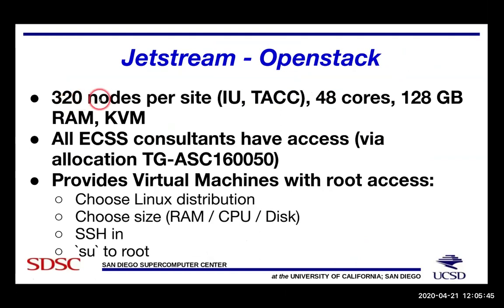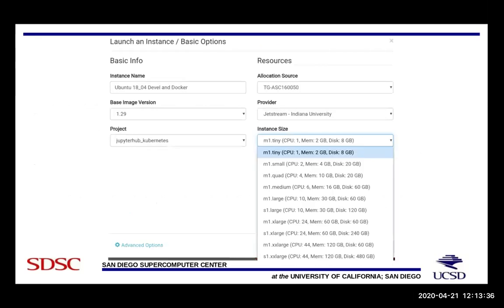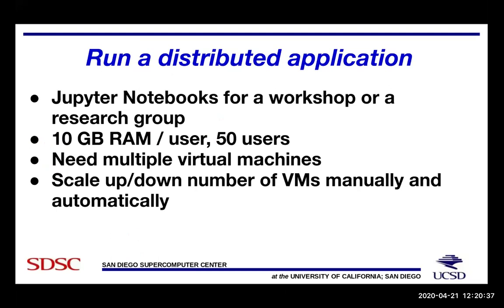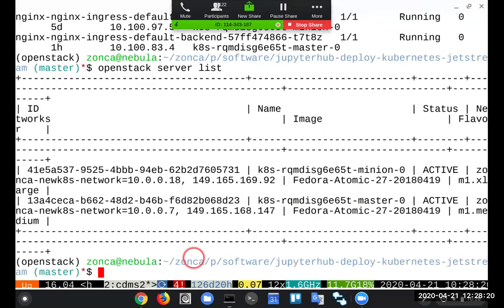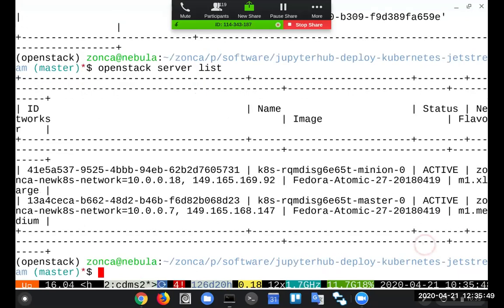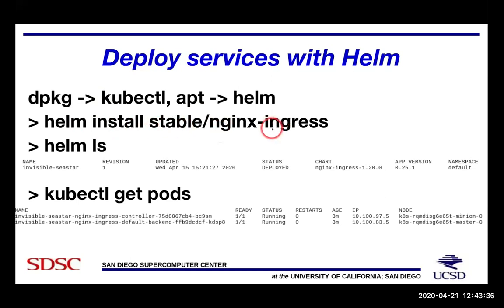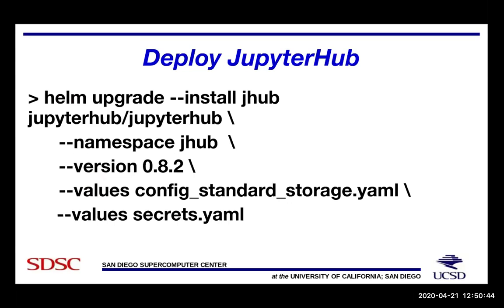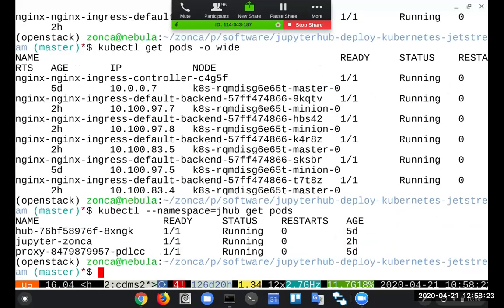ECSS SYMPOSIUM APR 2020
Beginners tutorial on cloud devops on Jetstream focused on Kubernetes and JupyterHub
Presenter(s): Andrea Zonca (SDSC)
Presentation Slides

This symposium assume no previous knowledge of cloud technologies and will cover the following topics: * Example virtual machine setup with Openstack command line tools * Deploying a Kubernetes Cluster on Jetstream * How Kubernetes works, architecture, differences between containers and Virtual Machines * Deploying JupyterHub on Jetstream for a workshop